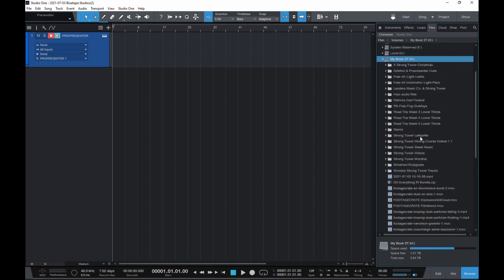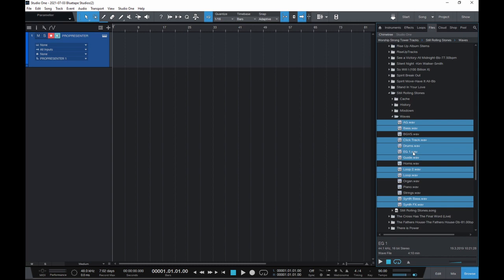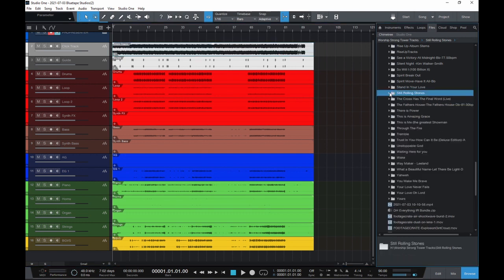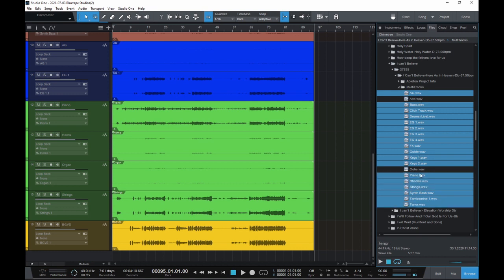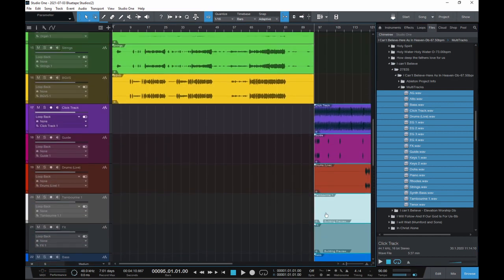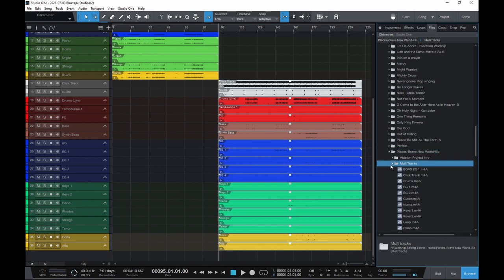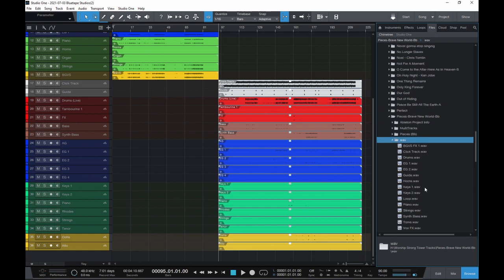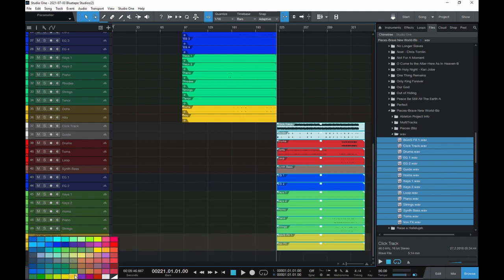Importing the track files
How to add files to the set